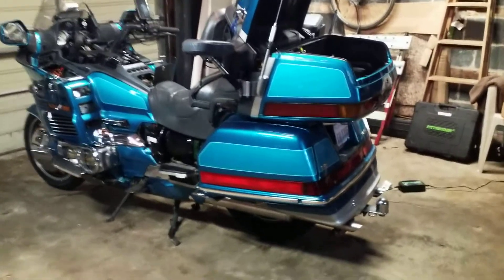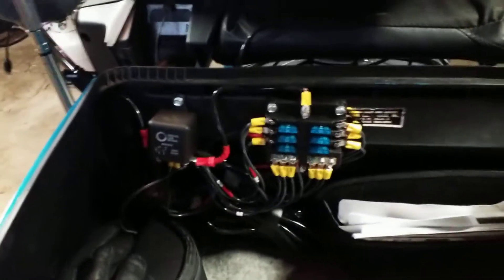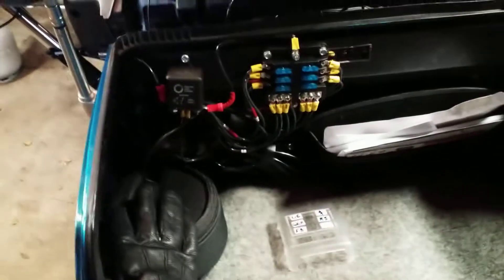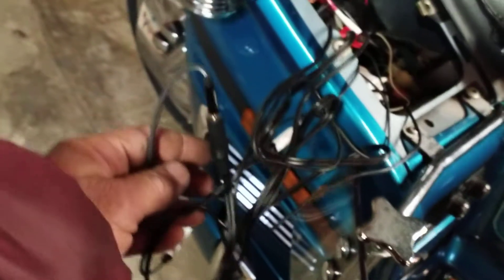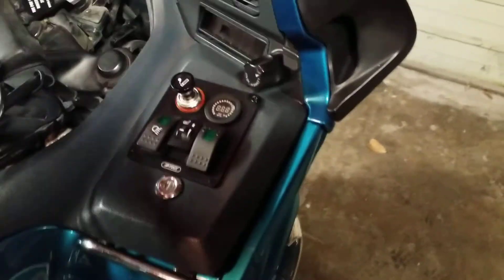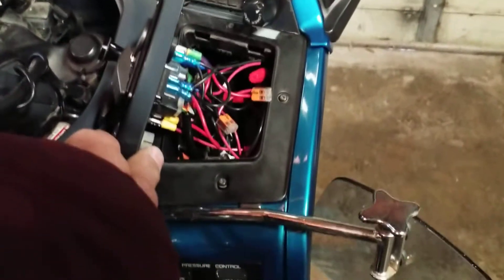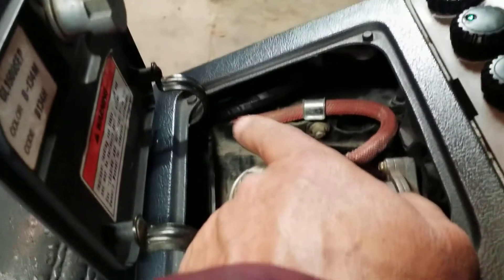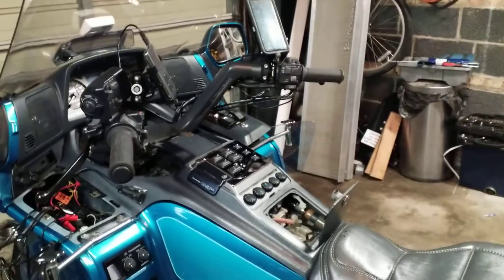Gl1500 how I did it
Circuits and loads for upgrades